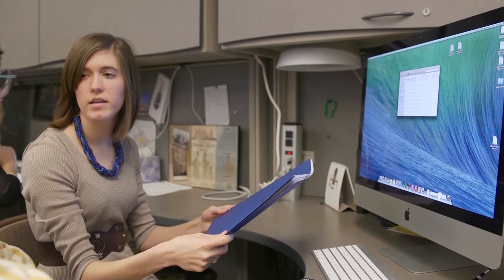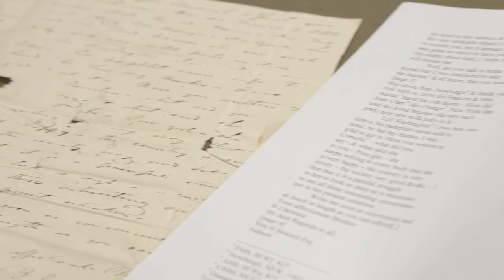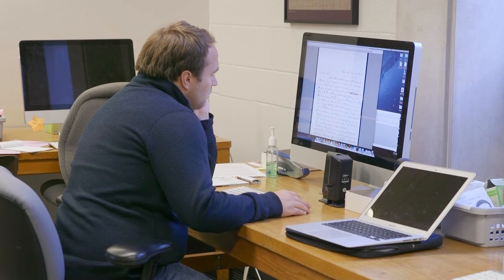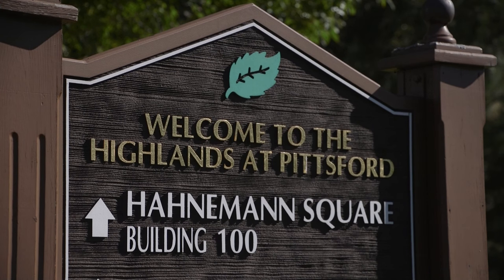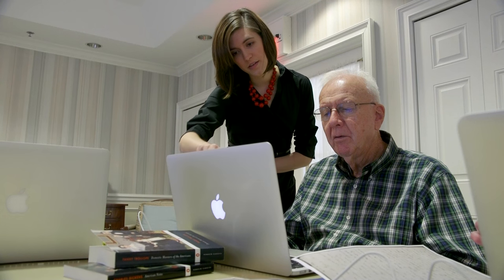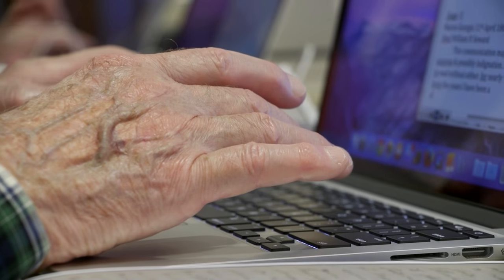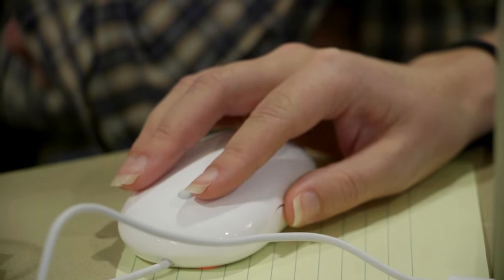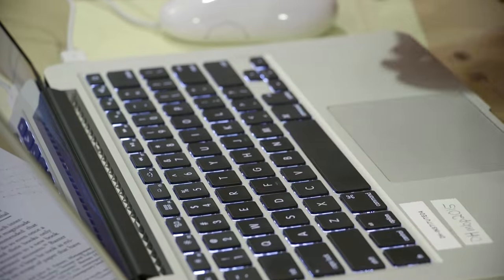Spanning the Generations, One Letter at a Time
For historians, a collection of documents connected to a man like William Henry Seward, is a treasure trove. Seward, secretary of state under President Lincoln, US senator, governor of New York, was certainly a person who played a major role in American politics in the mid-19th century. The 350,000 documents in the collection include many artifacts related to his time in those esteemed offices, but in recent years, the official documents had begun to take a back seat to another slice of those papers: his personal letters.

Like many historians, Thomas Slaughter, Arthur R. Miller Professor of History, has been focusing his attention increasingly on these sorts of personal effects because of what can be learned about American life that can't be learned from other types of documents. They hold keys to family life and relationships, social structure and previously unknown details of a person's life that might not have been discussed outside of their closest confidants.

While Slaughter knew that this collection of letters, more than 25,000 pages worth, would yield some rich history, he didn't anticipate just how difficult it would be to decipher that history. The reason for that wasn't because the letters were in poor condition or even necessarily due to the volume of material. It was actually the writing itself that presented the biggest hurdle. While his students are well-versed in many aspect of research, transcribing handwritten cursive letters from the mid-1800s is not one of them.

The fact that handwritten letters and the teaching of cursive in schools have fallen out of favor made the project more daunting than previously thought. This is where the story takes a twist. In need of help, Slaughter and his team of student researchers found a group of experts in a rather unlikely place. It was at a retirement community called the Highlands at Pittsford where this project would really take off in a new direction.

The residents there turned out to be the perfect research partners for this particular project. Not only did they have an interest in history, and the time to devote to a labor intensive process like transcribing these letters, but they were equipped with the knowledge of cursive script that was lacking in the college students. The main hurdle for these seniors was the computer technology used for the project, which as it turns out is an area college students are well equipped to teach.

As the partnership has progressed, the experiment seems to have been successful, with both sides expressing a sense of accomplishment at finally having cracked this code. With thousands of pages still to go through, it's likely to be a collaboration that will last for some time, and it may well uncover some bits of history would otherwise never be known.